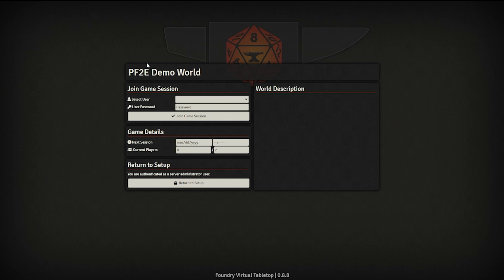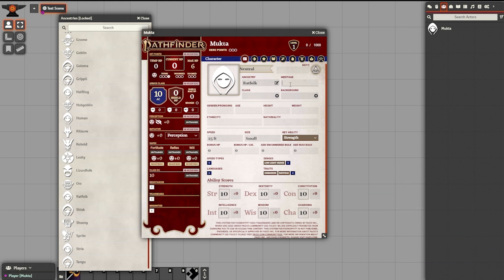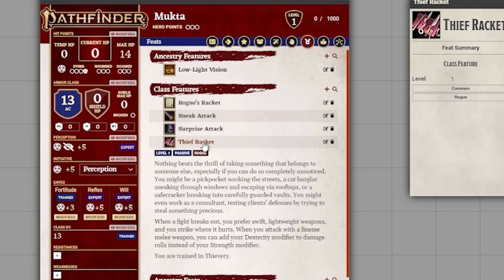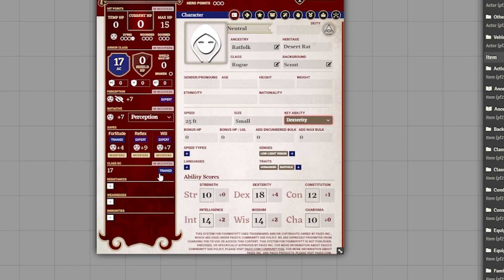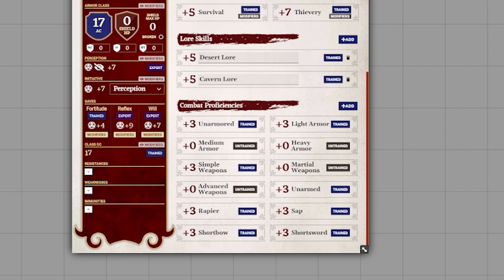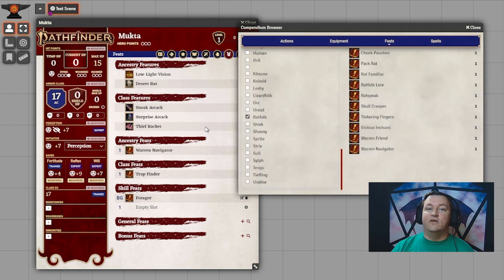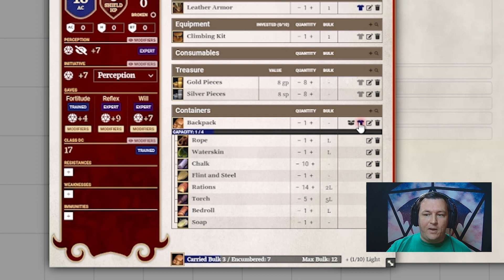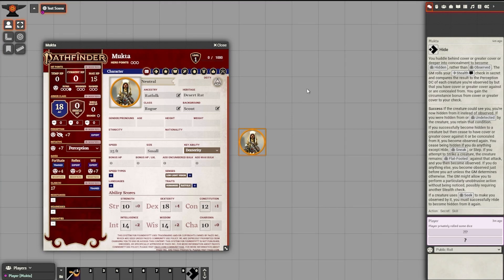How to Make a Pathfinder 2e Character in Foundry VTT!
A quick and simple "How To" in building your Pathfinder 2e character on Foundry VTT!

This video will walk you through all the basics you need, to create a Character in Foundry VTT, for the Pathfinder 2nd Edition system. Sit back, and let Steve take you through the process to get you up and running with your friends.

Covers basics, like creating the characters, adding ancestries, adding backgrounds and adding Class. Follows up with filling out details like Class Features, Ancestry Features, Feats, and equipment. By the end, you will know everything you need to start playing!

Timestamps:
0:00-0:05 Intro
0:28-0:45 Important Note
0:48-1:50 Creating the Character
1:51-3:05 Filling in the Details (Ancestry)
3:05-3:35 Filling in the Details (Background)
3:36-5:17 Filling in the Details (Class and Class Features)
5:18-5:50 Filling in the Details (Heritage; Ancestry Feature)
5:51-7:00 Filling in the Details (Character Stats)
7:01-9:32 Filling in the Details (Core and Lore Skills, and Combat Proficiencies)
9:33-12:13 Filling in the Details (FEATS!)
12:14-13:51 Filling in the Details (Equipment)
13:52-14:42 Filling in the Details (Actions)
14:43-15:20 Filling in the Details (Character Token)
15:21-16:20 BONUS!